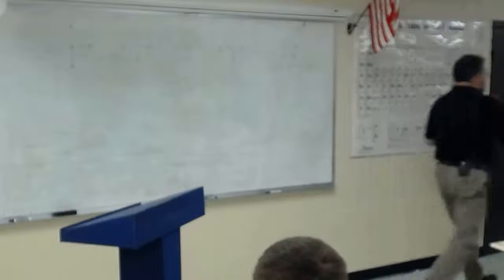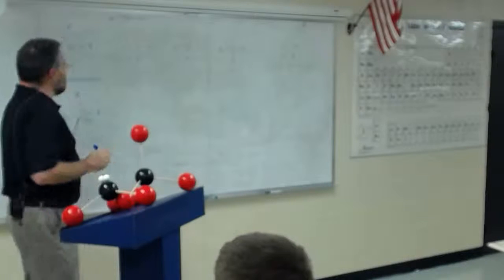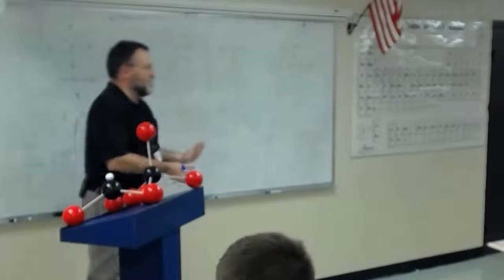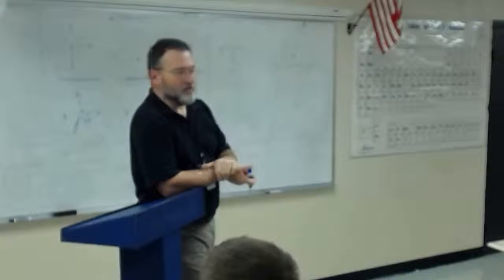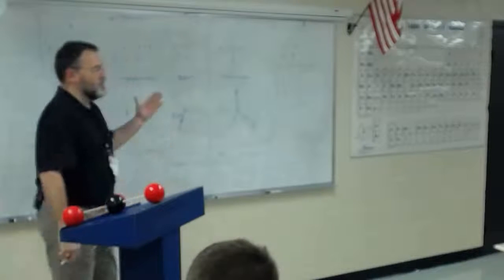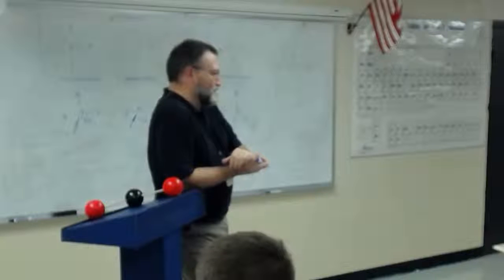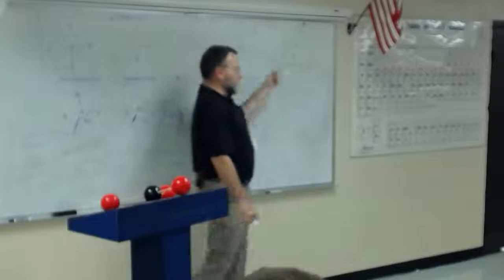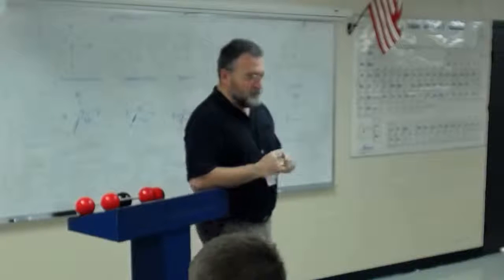Chemistry 05.04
Molecular Geometry & VSEPR Theory - Pt 2